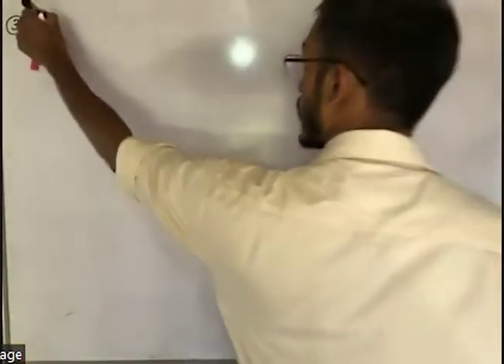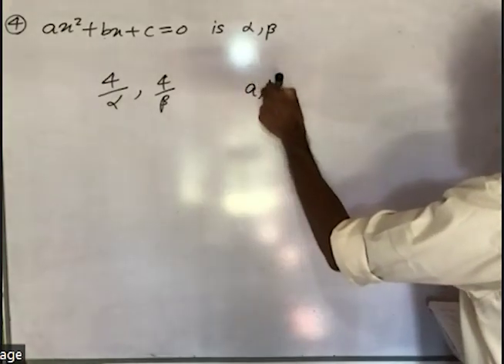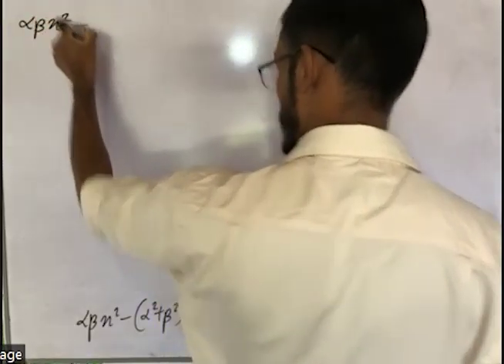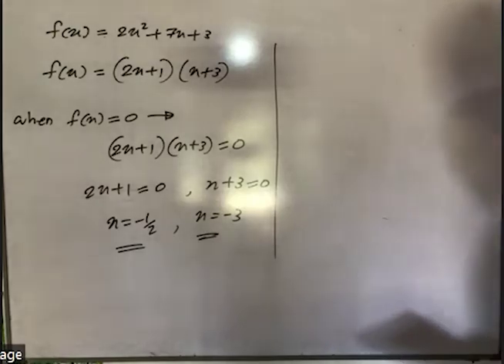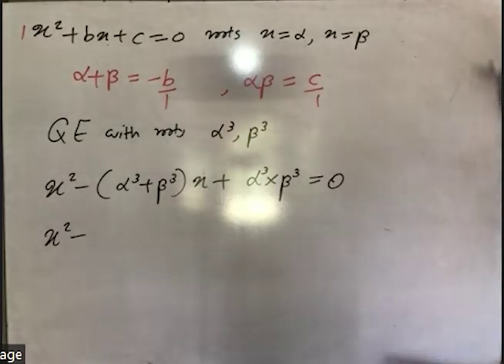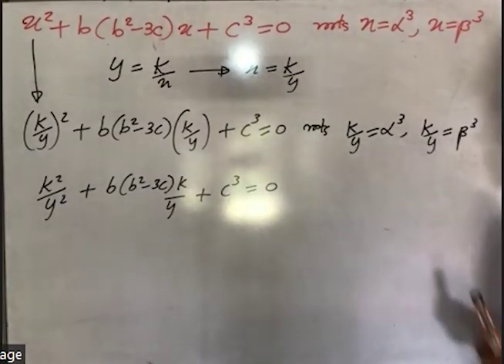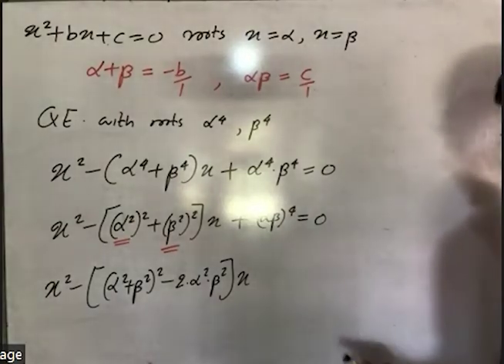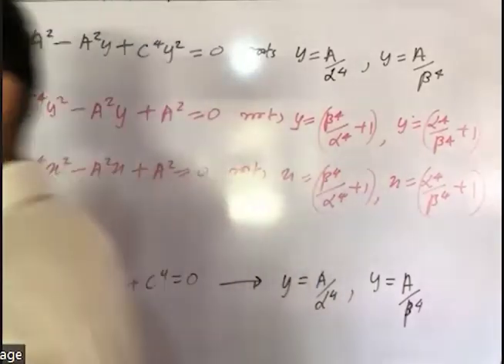Quadratic Equations - Part 05 | Combined Maths | Advanced Level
This is the 5th video of the lesson Quadratic Equations for A/L Combined Maths.
Everyone those who are sitting for A/L exam this year & next year can join this class.
Then you can cover every aspect of this lesson & you can get higher results.

In this lesson series we will cover,
1) Quadratic Equations & Functions.
2) Basic inequalities.
3) Remainder theorem & Factor theorem.
4) Analysis of Functions.
5) Partial Fractions.

Also we will add videos of Other lessons too. So you can cover  A/L combined math syllabus

(For Online & Physical Classes)